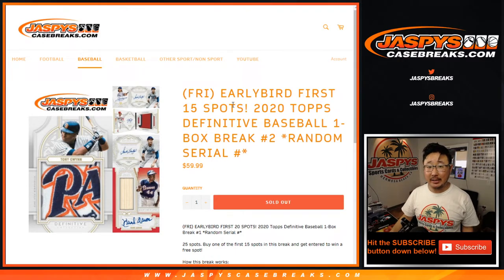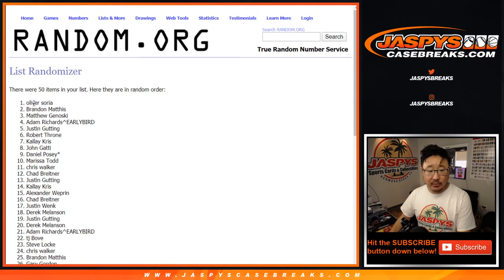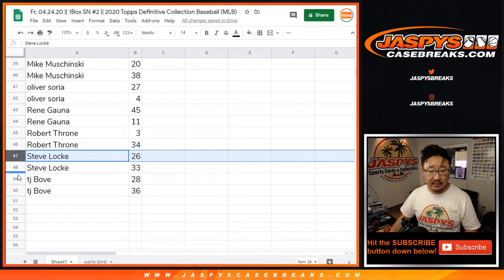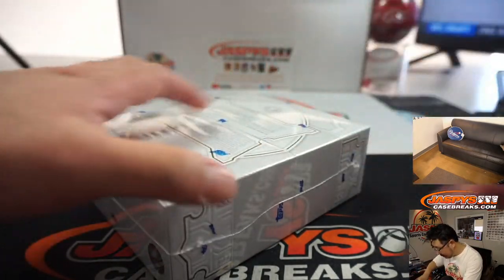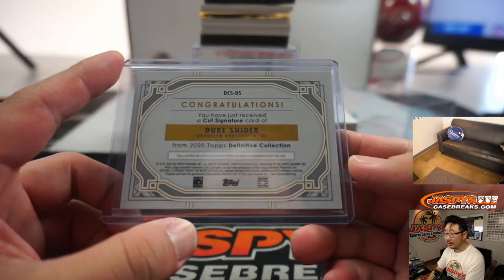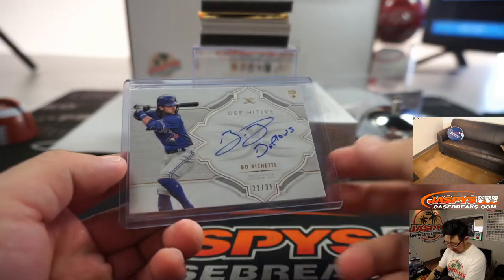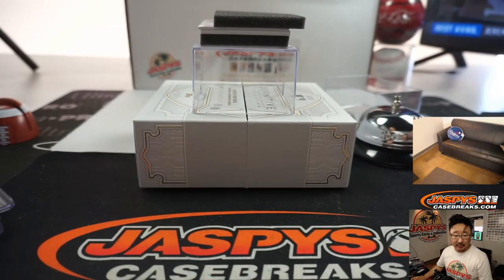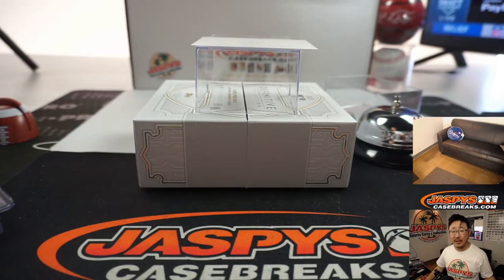Fr, 04.24.20 || 1Box SN #2 || 2020 Topps Definitive Collection Baseball (MLB)